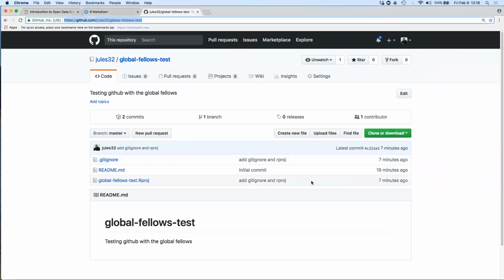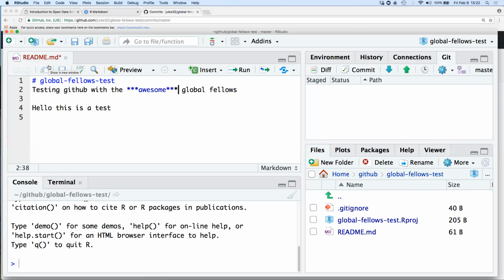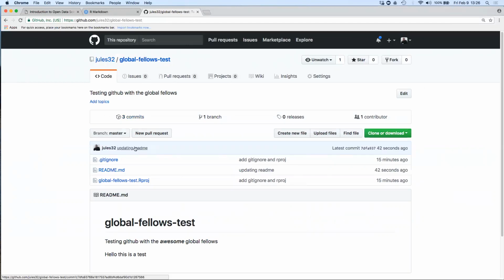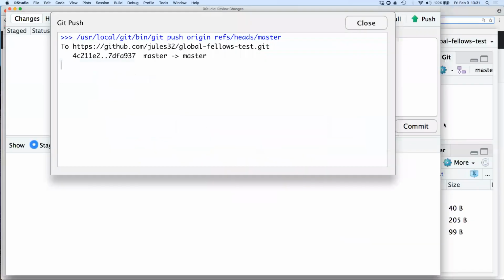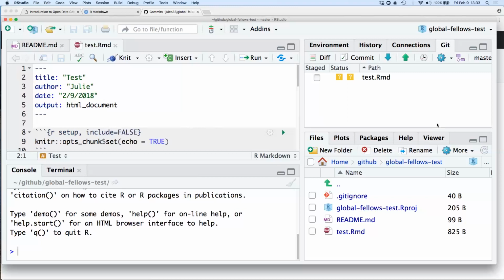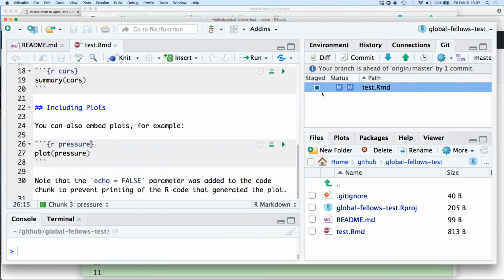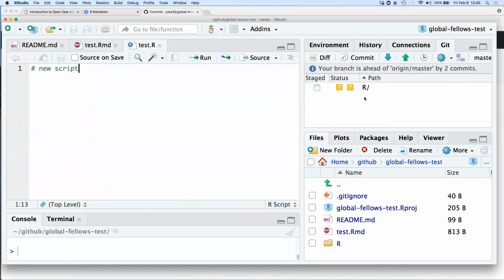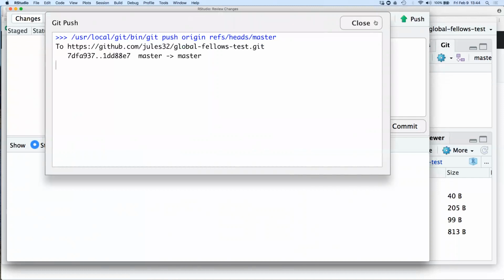Intro to GitHub (3/3)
Intro to Data Science Training. This video covers Intro to GitHub (Chapter 4 of
Note: this was recorded as an in-person training and is unedited, edited versions coming soon.